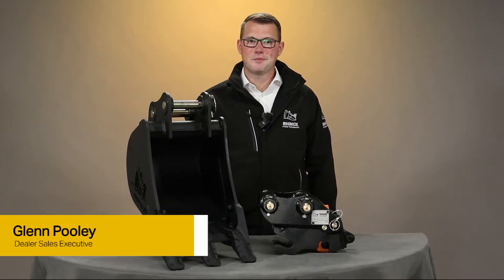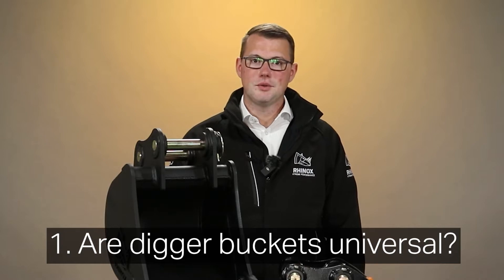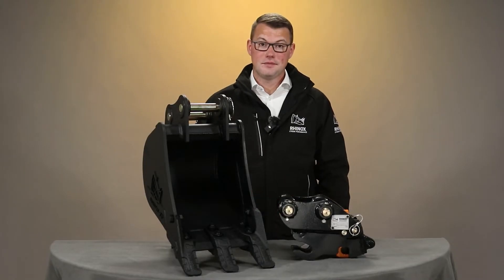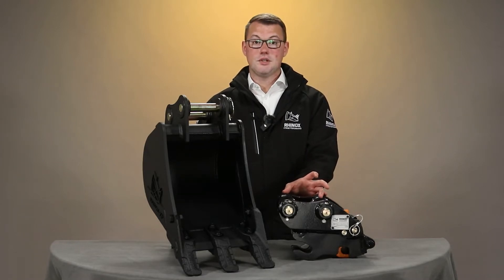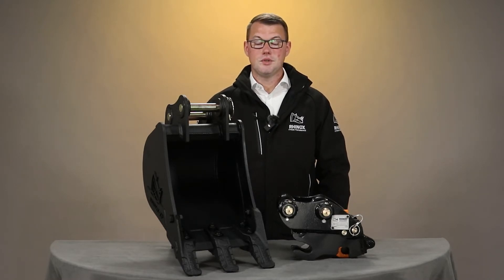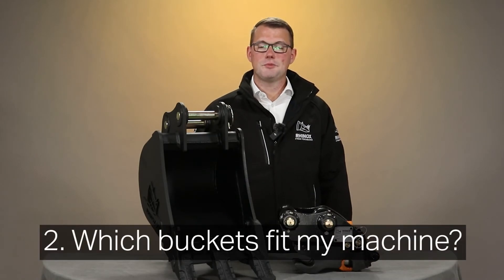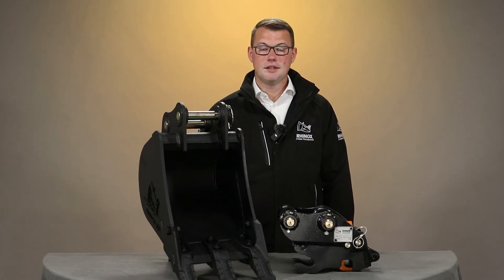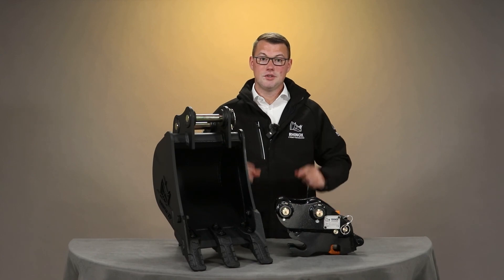ARE DIGGER BUCKETS UNIVERSAL? - Which bucket do I need to fit my machine?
Two of the most common questions that we often get asked at Rhinox are:
1) Are digger buckets universal?
2) Which bucket do I need to fit my machine?

In this video, Glenn gives an easy explanation as to why digger buckets ARE NOT universal. If you want to know how to measure your bucket/attachment pin dimensions so you know which machine it fits, read this short post

0:00 Introduction
0:12 Are digger buckets universal?
1:22 Which buckets fit my Digger / Excavator?